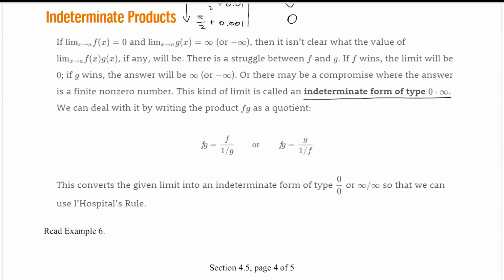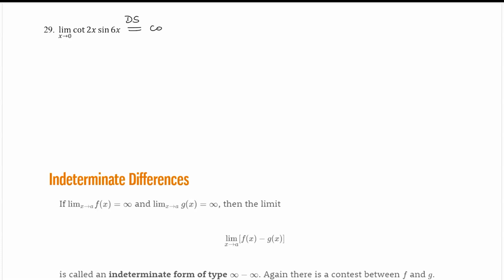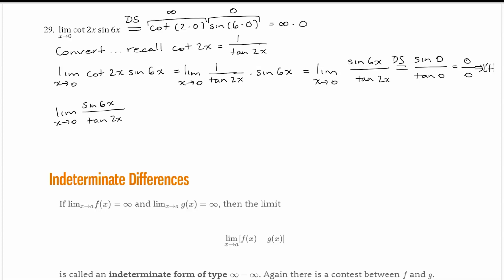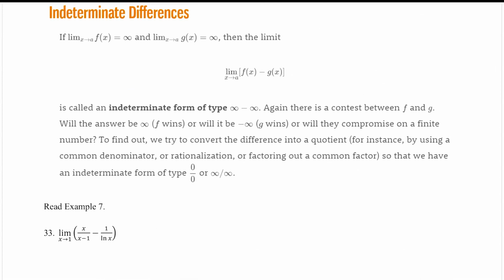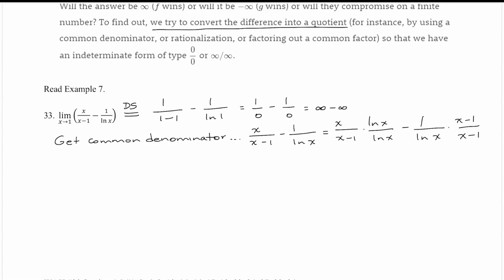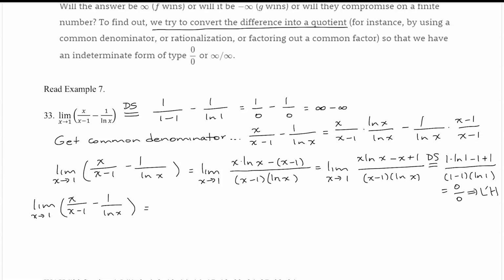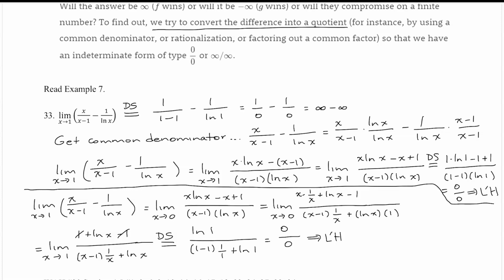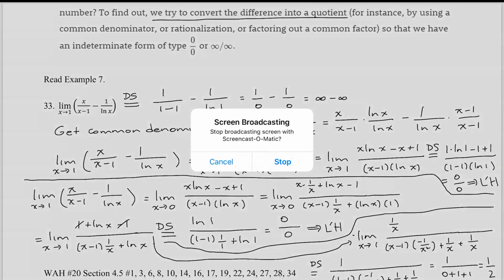Section 4.5 Video 4